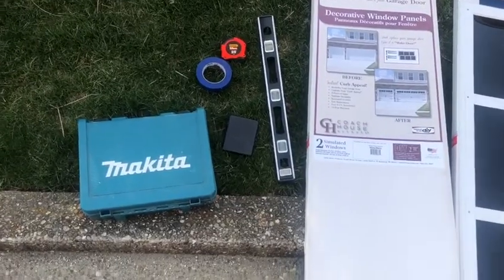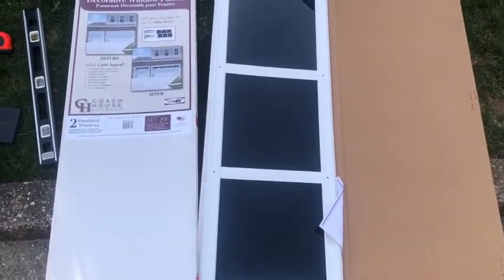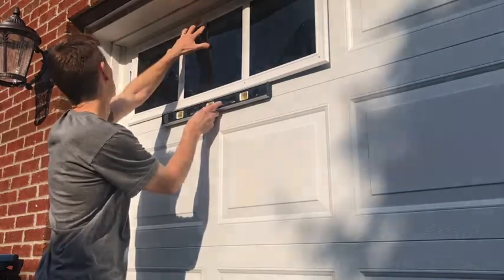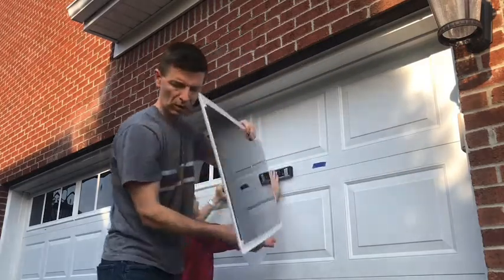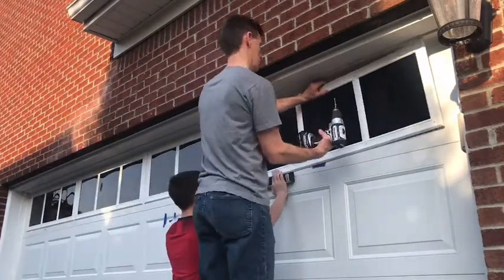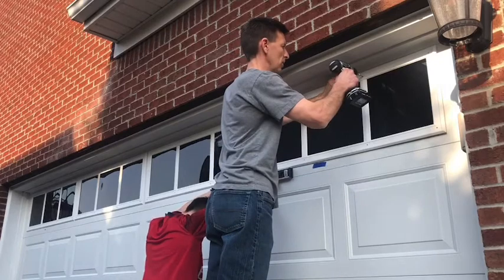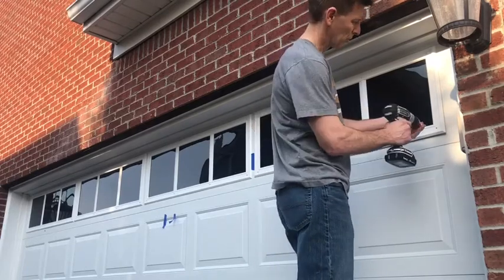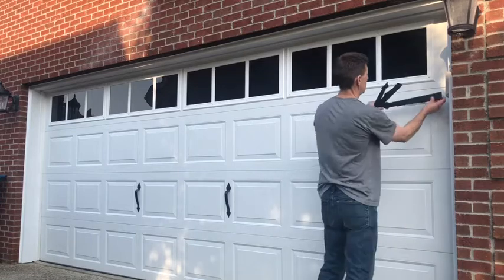Garage Door Update with carriage house windows and hardware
Cheap and easy way to refresh your garage door with decorative window panels and magnetic hardware.

Transform a regular panel door into a craftsman style with carriage house handles and straps.
These are plastic window panels with magnetic hardware.

Coach House garage door windows
Magnetic door hardware